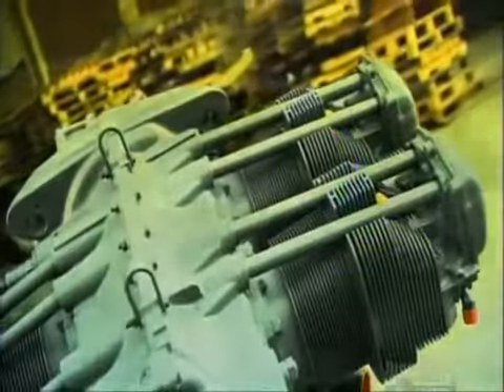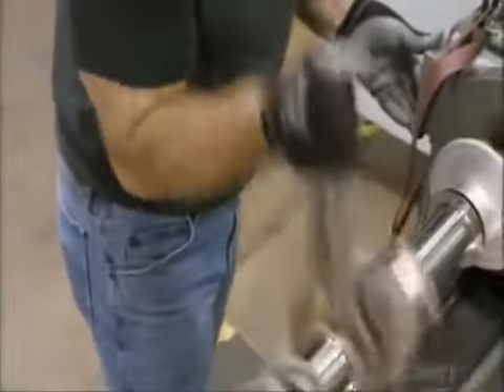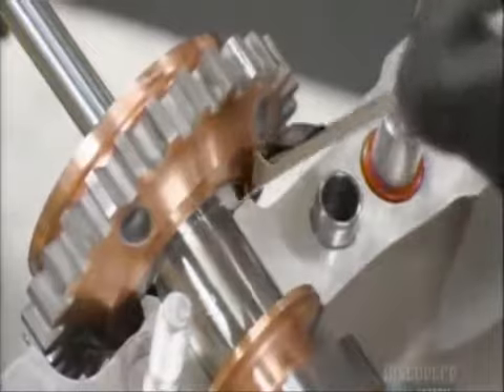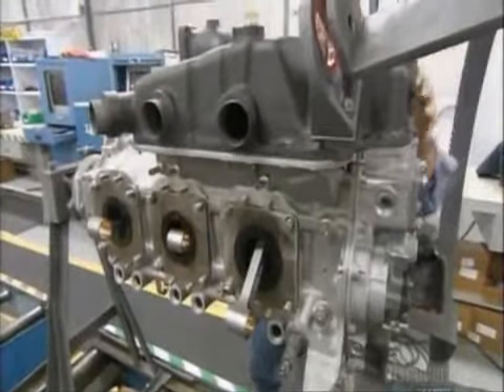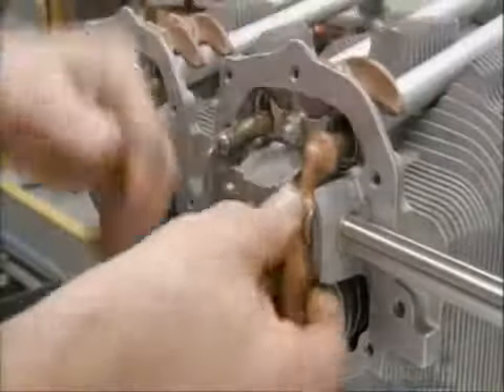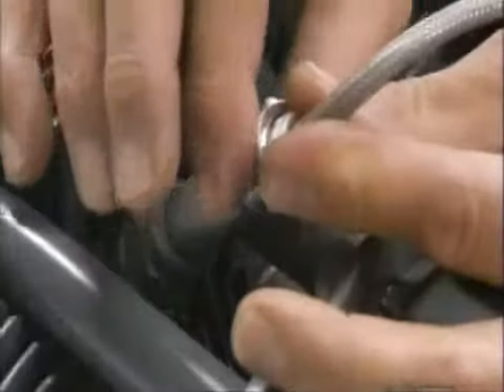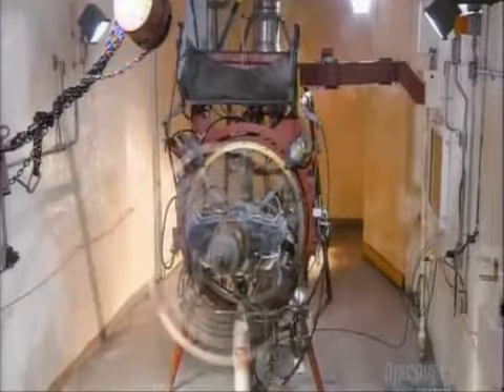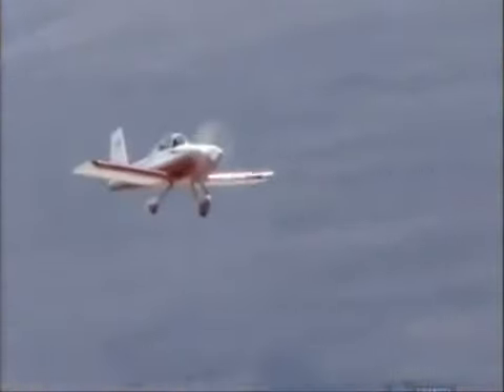How Its Made, Aircraft Engines.